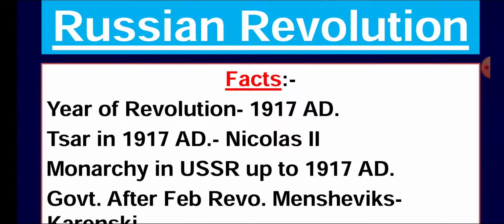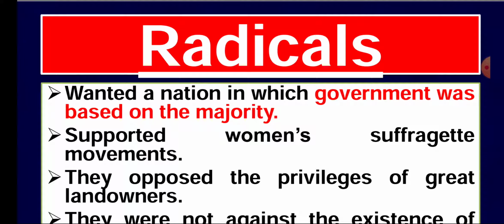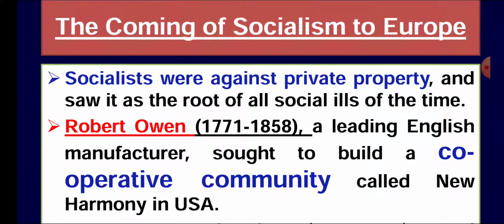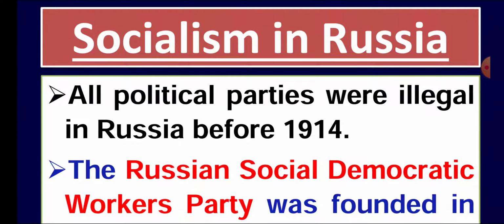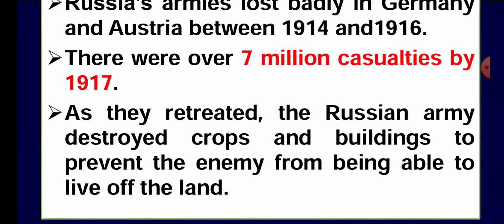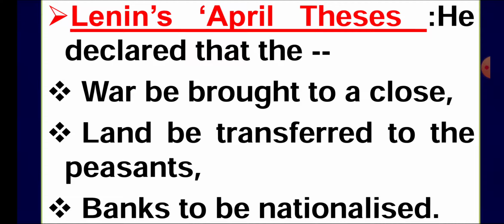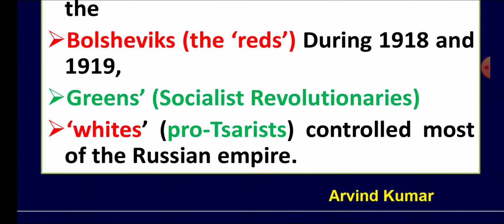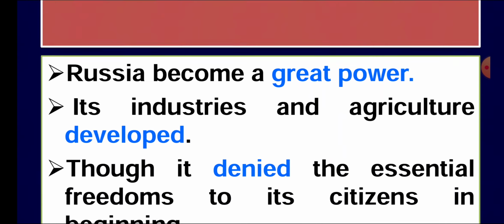Socialism in Europe and Russian Revolution by Arvind Kumar